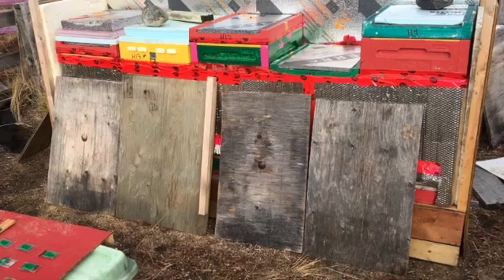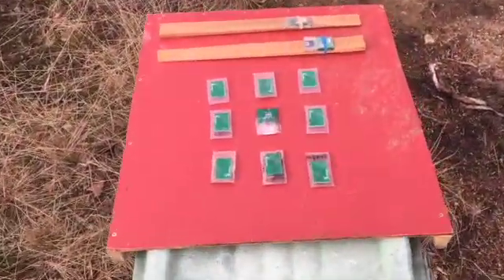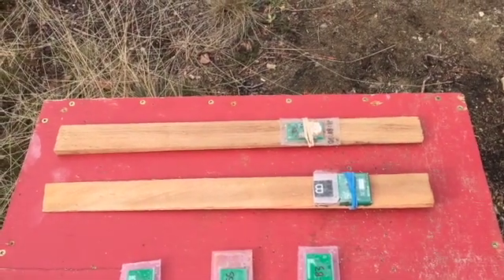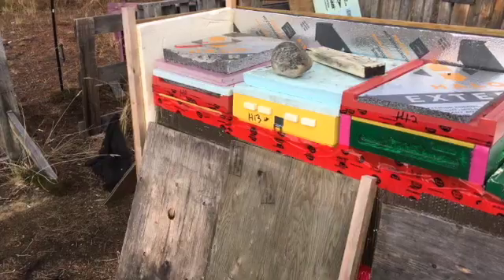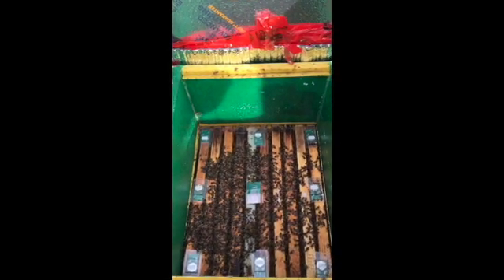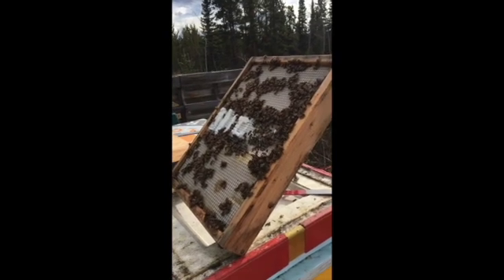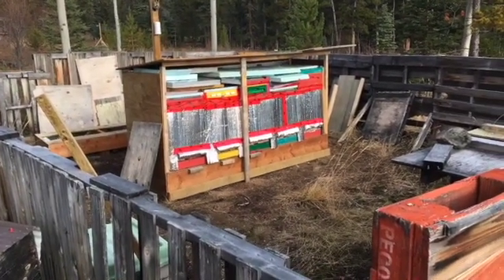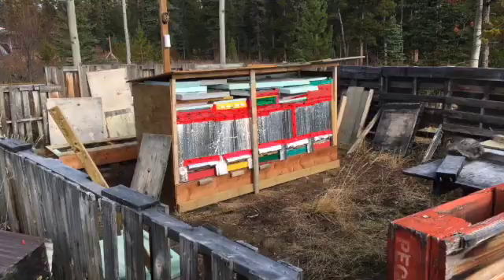Setting up my hive monitoring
Short video describing how I will be setting my sensors this winter to monitor 2 colonies. A Single with a slatted rack and another without the rack. I am also using one of Broodminder's SubHub to speed up downloading the data. Last year it would take about 2 hours to download 2 weeks worth of data. Now it will only take a couple of minutes... Very nice!!